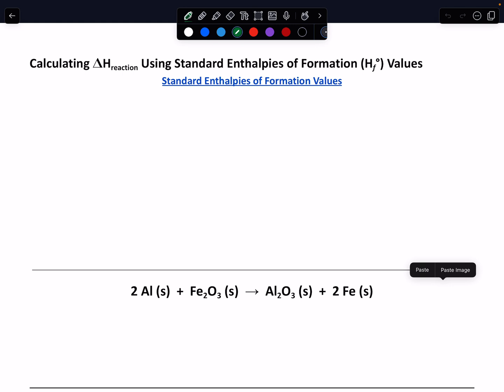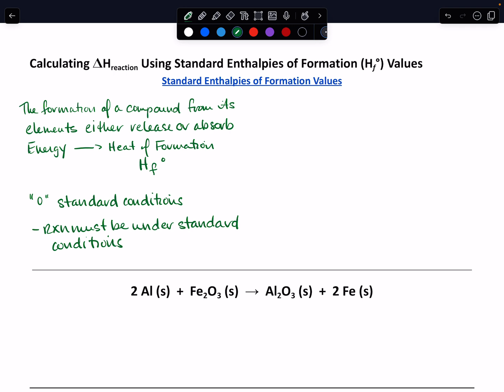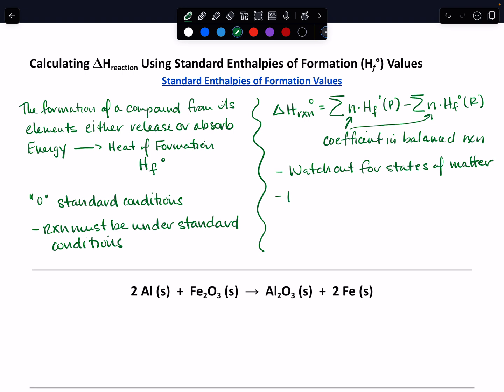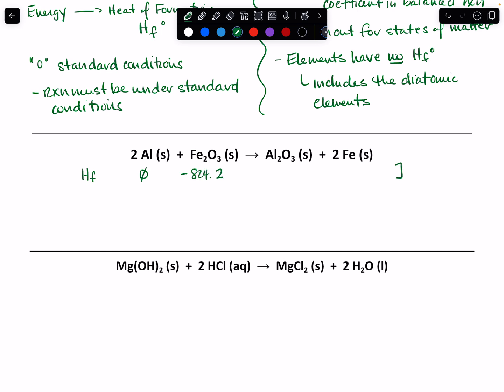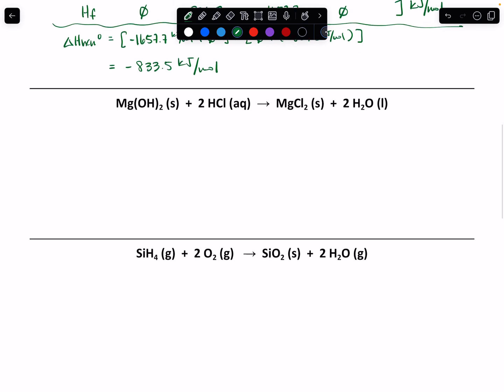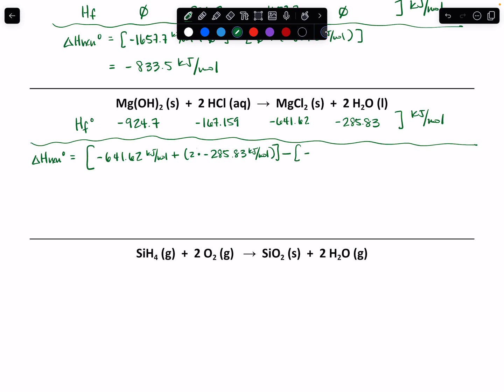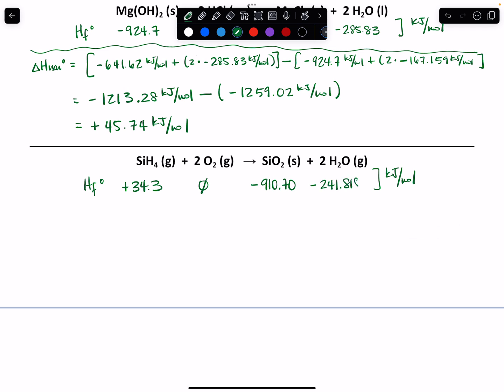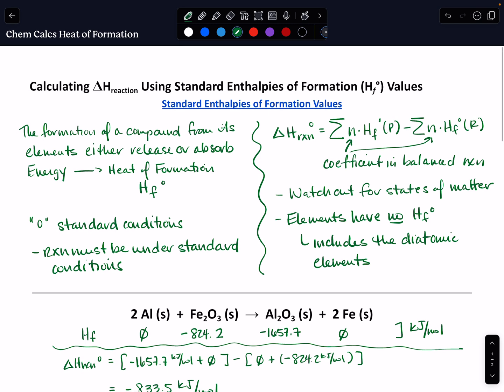Chem Calculations: Calculation of Enthalpy Change with Standard Heats of Formation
This screencast demonstrates how to use standard heats of formation values to calculate a reaction's standard enthalpy change.